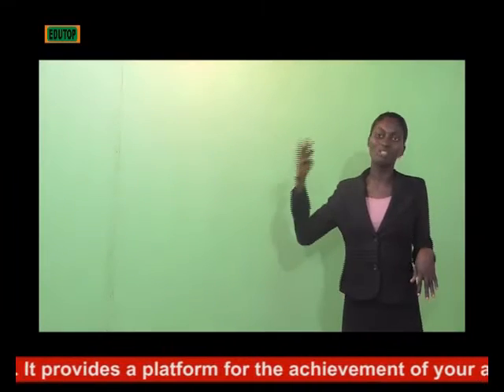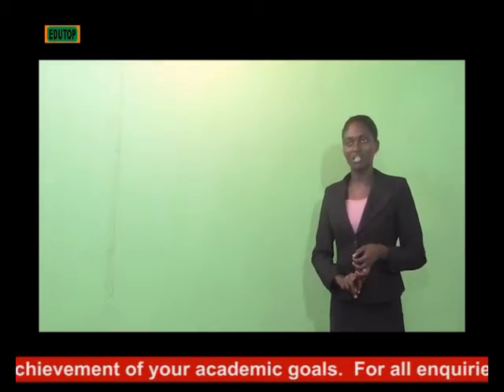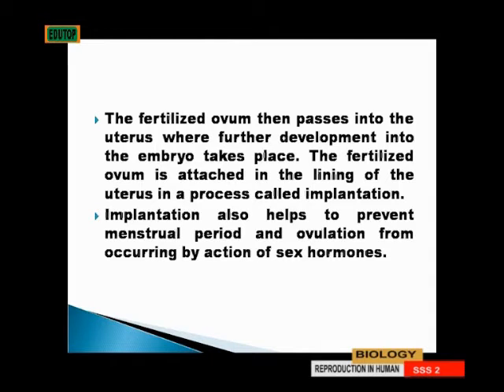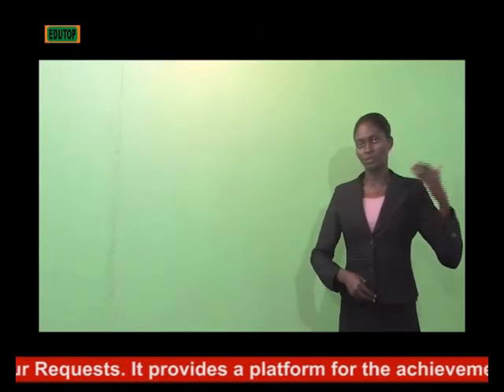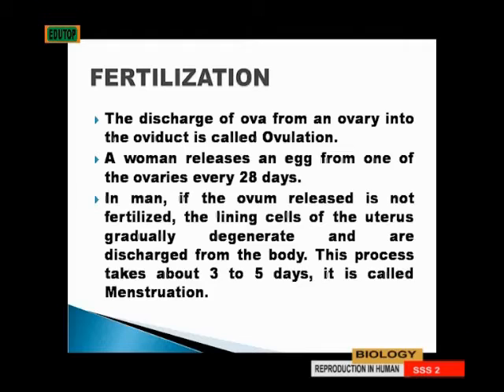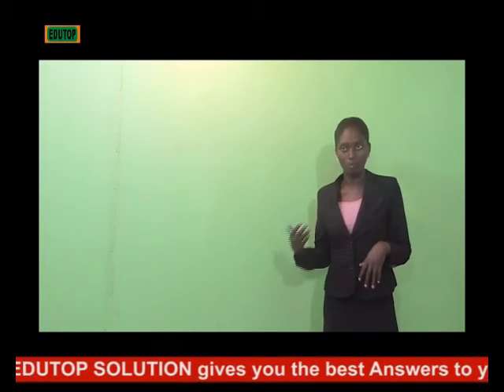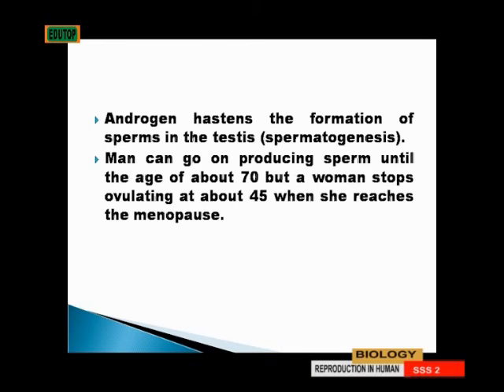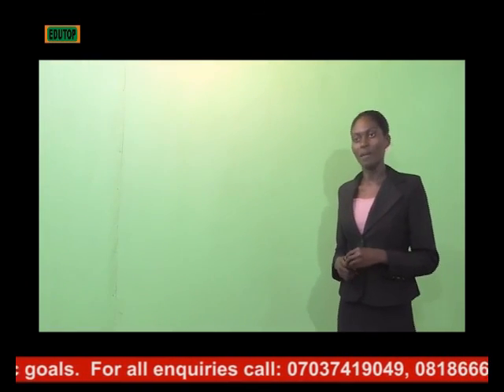(BIOLOGY FOR SENIOR SECONDARY SCHOOL SS3) Lesson 18